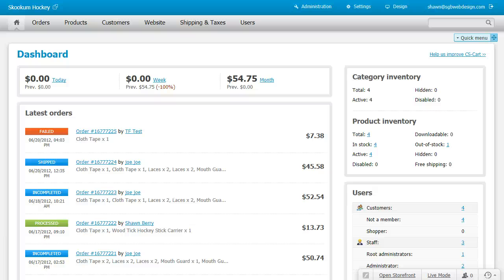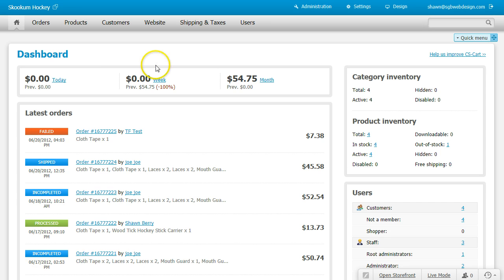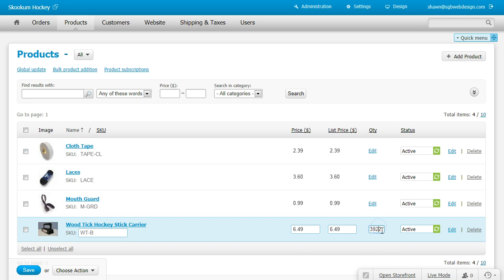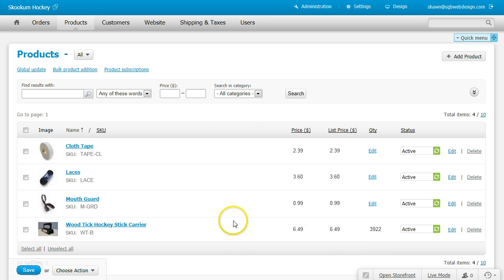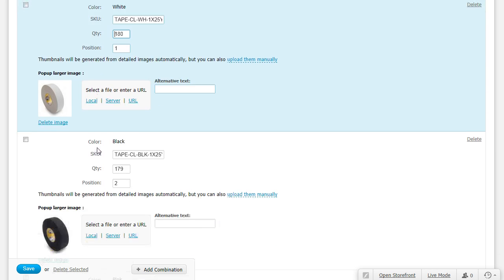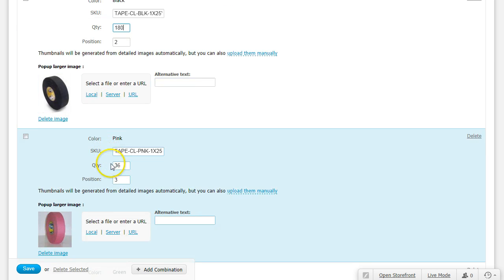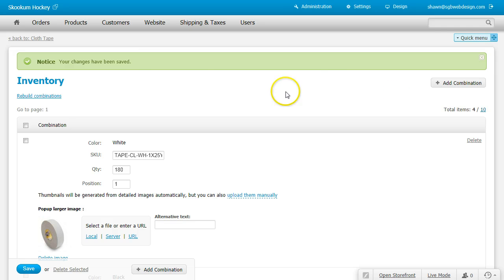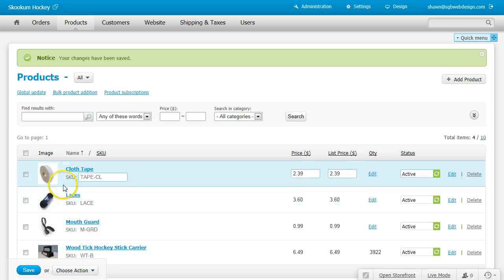CS Cart: Edit Inventory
Edit Inventory